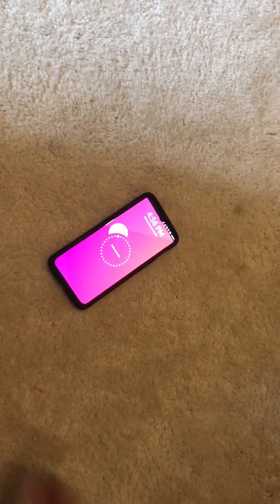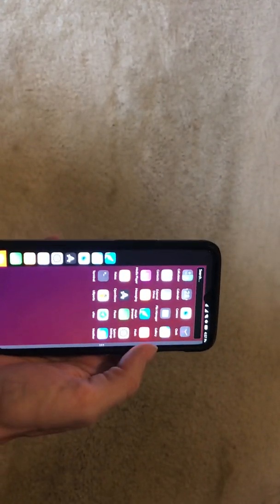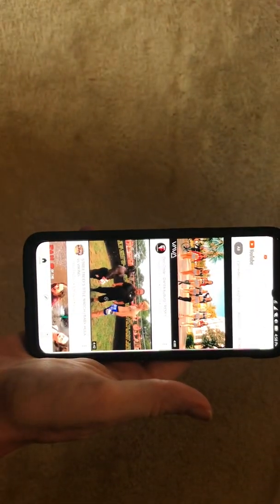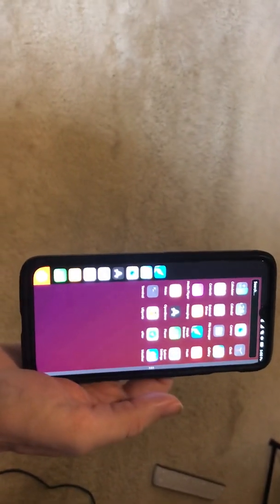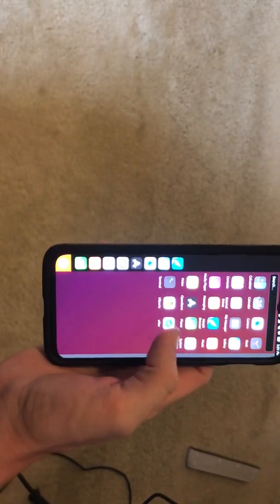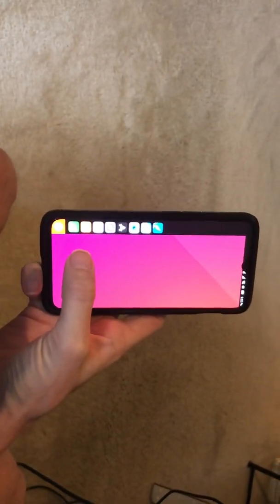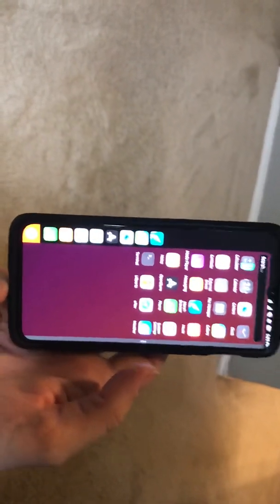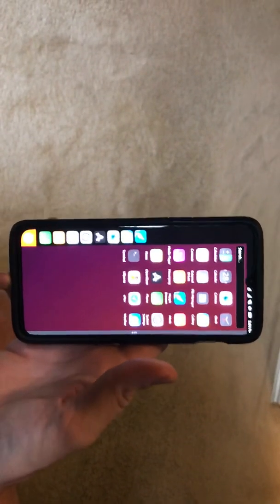Ubuntu Touch Oneplus 6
Ubuntu touch running well on the oneplus 6t